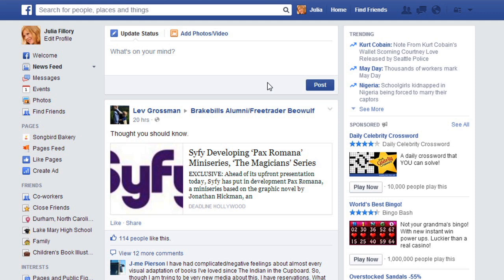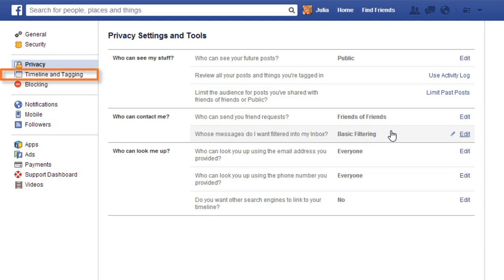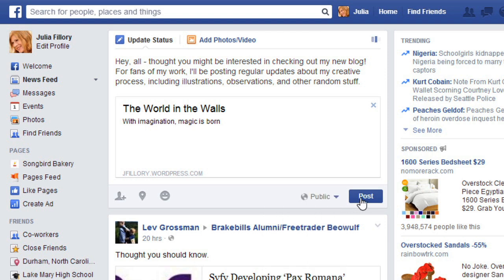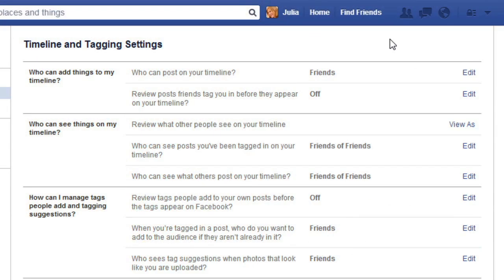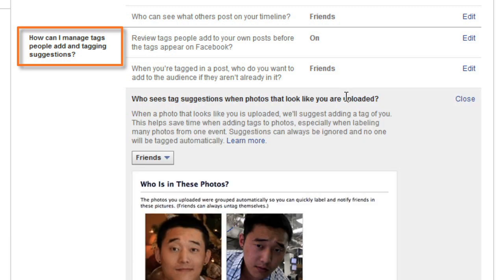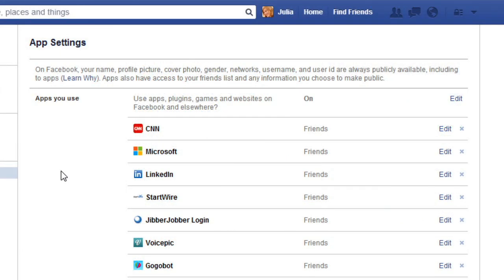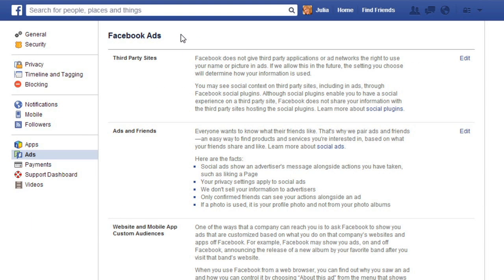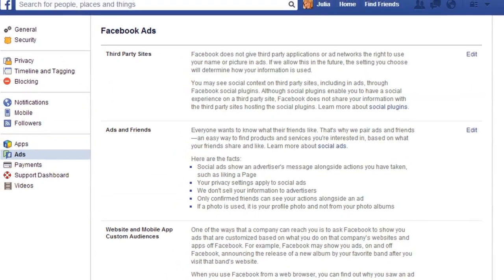Facebook: Adjusting Your Privacy Settings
In this video, you’ll learn more about adjusting your privacy settings in Facebook. for our text-based lesson.

This video includes information on:
• Using Facebook's privacy settings
• Blocking unwanted communication
• Advertisements and your privacy